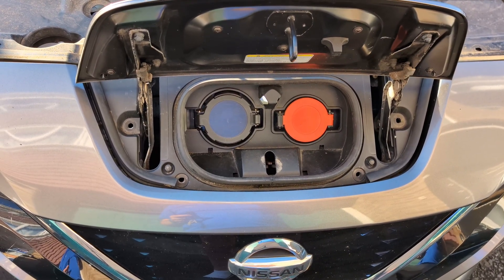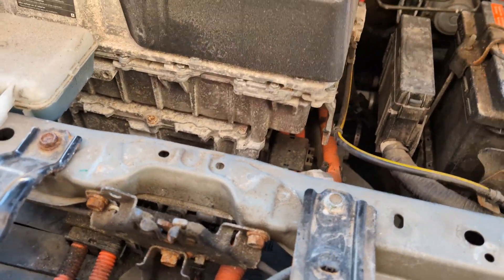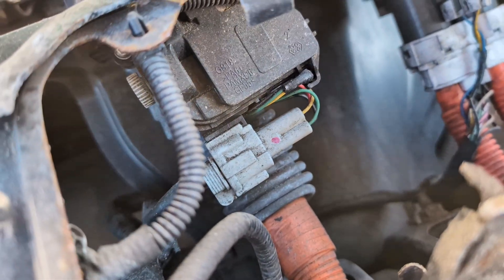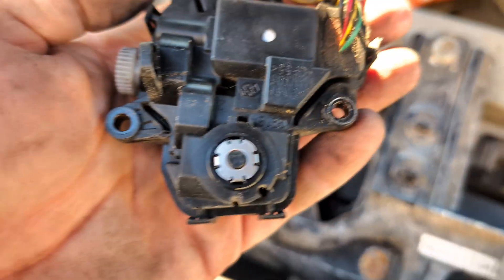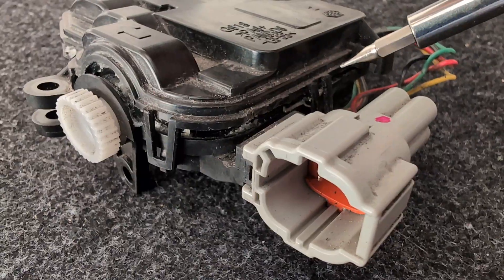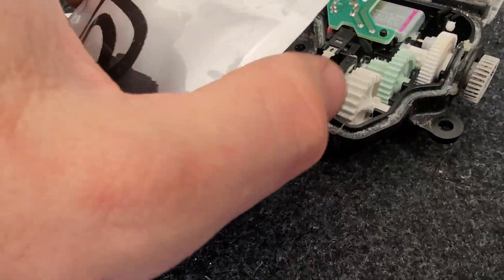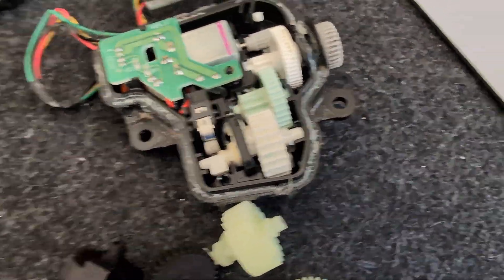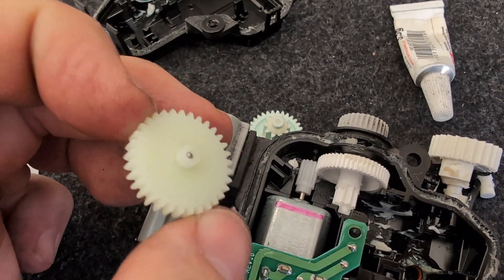Nissan leaf charging port actuator ratching noise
Having issues with releasing type 2 cable and the port is making a ratching noise?
it's the actuator which can be purchased from nissan or repaired.
I'm order to repair it, you will need:
1. Flat screwdrivers
2. Clip removal tool or a flat screwdriver
3. Size 10 socket
4. Hair dryer
5. Pliers
6. Set of replacement gears. You can get them here.

If you want, I can repair the unit in the UK for much cheaper than people offering the service on eBay